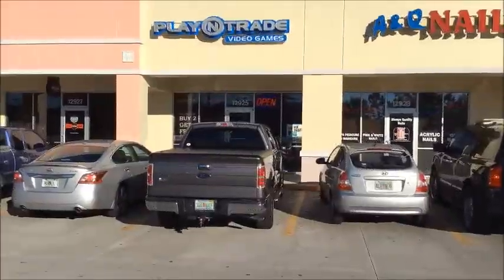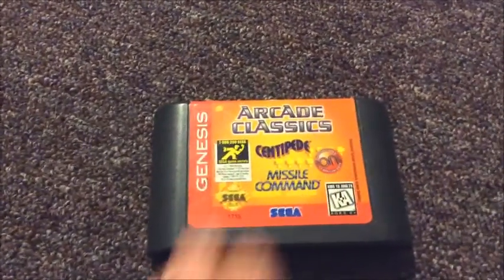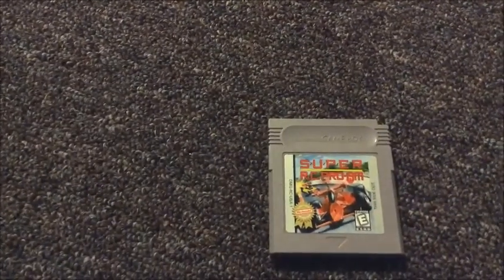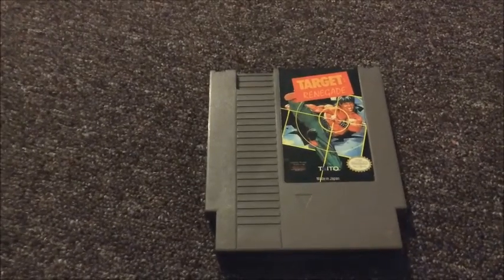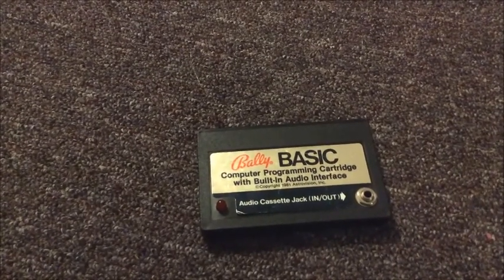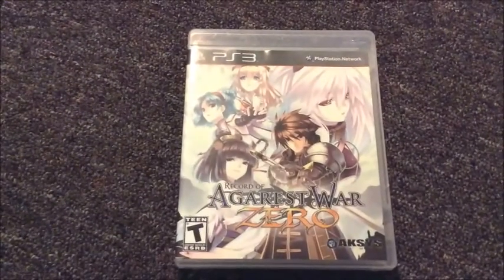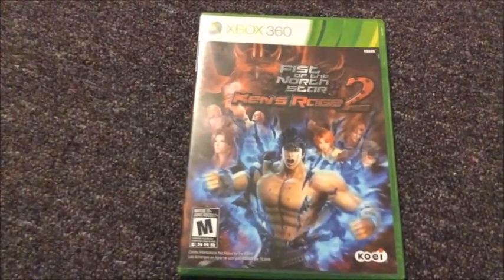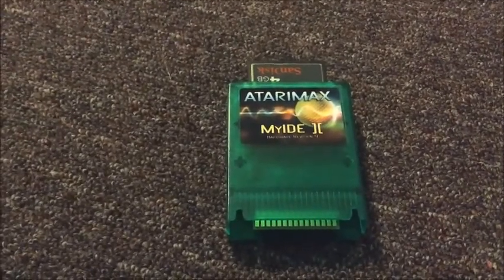Cncfreak's Pickup Video - 01/19/14 - 35+ Items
This is my second pickup video.  I went to Play n Trade in
Tampa, FL as well as a couple Gamestops.